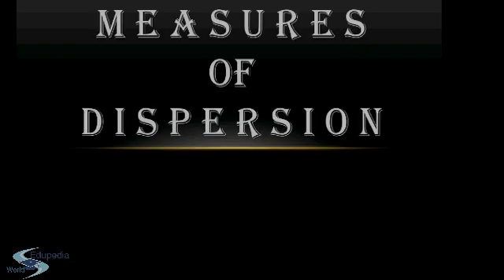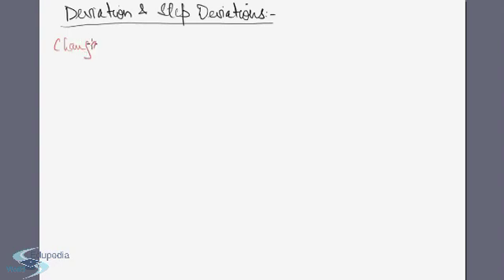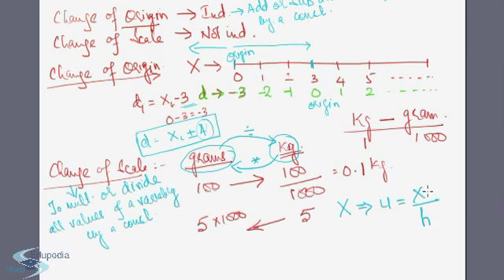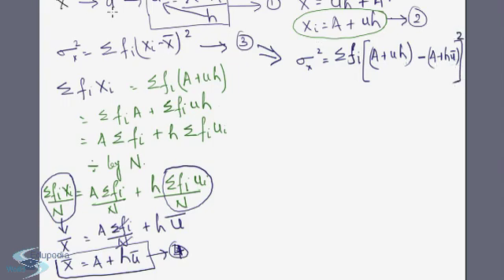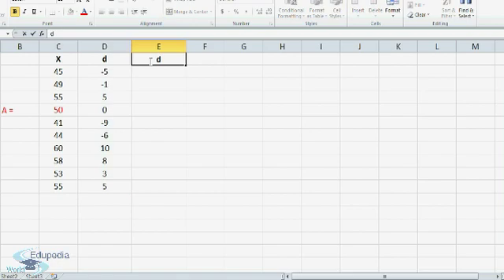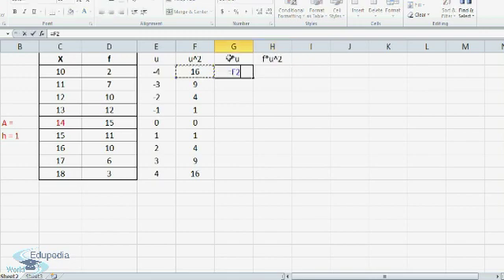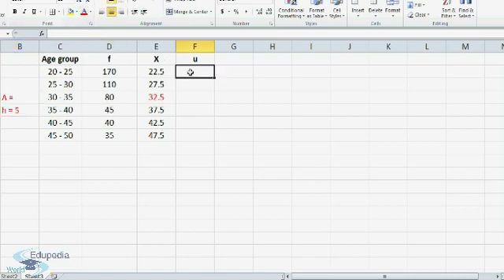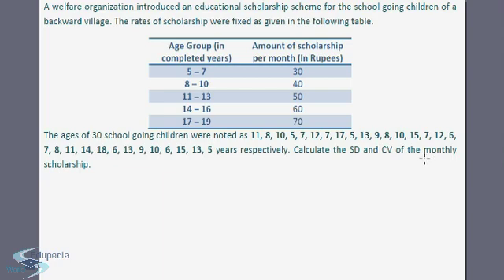Measures of Dispersion: Standard Deviation Short Cut Method